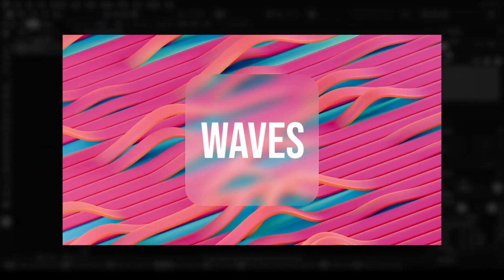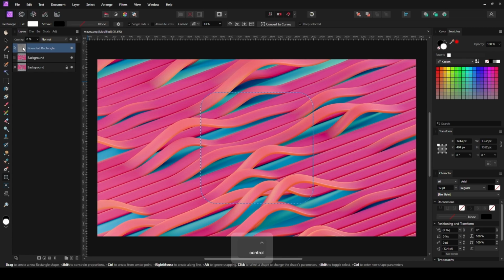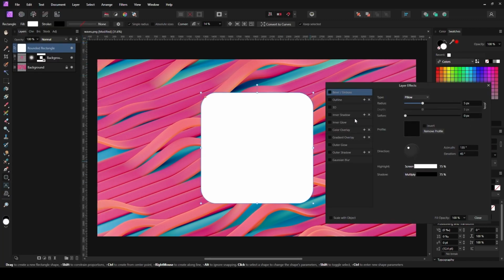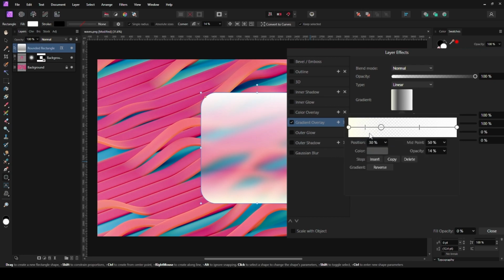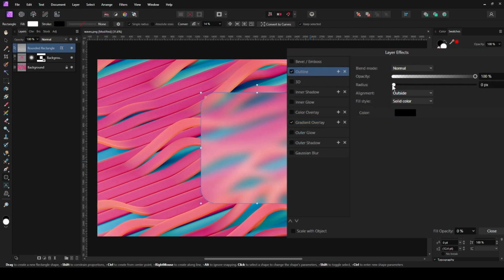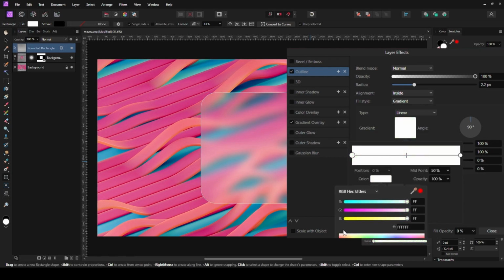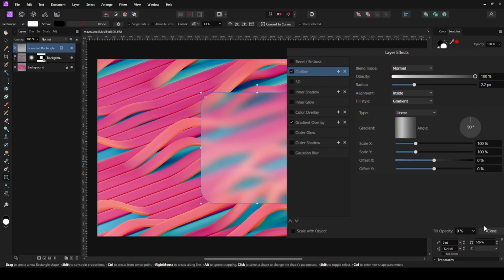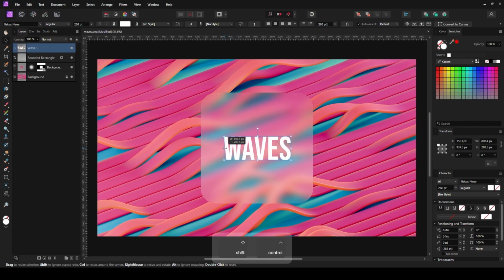Glass Morphism in Affinity Photo 2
In this tutorial i will show you how to make a glass-morphism using basic shape and live gaussian blur.